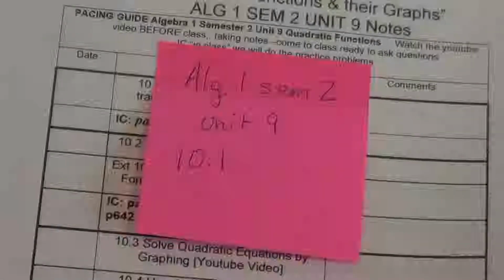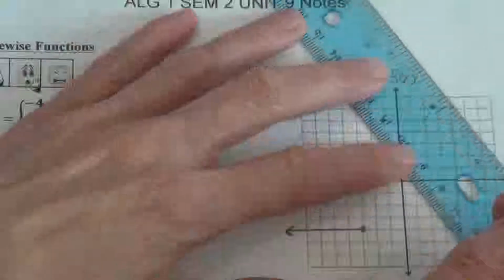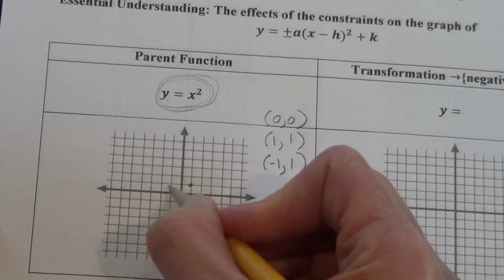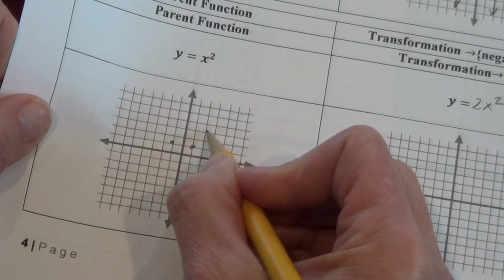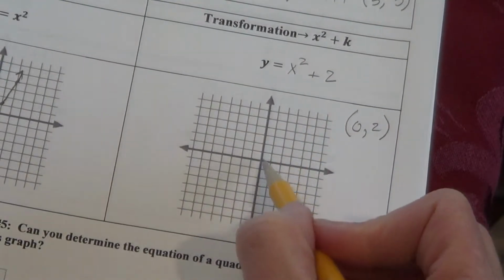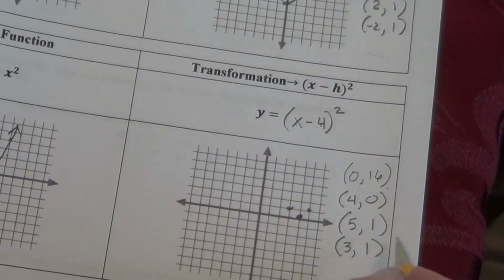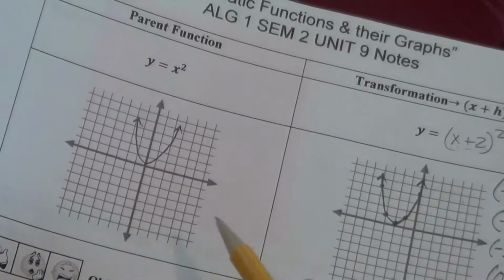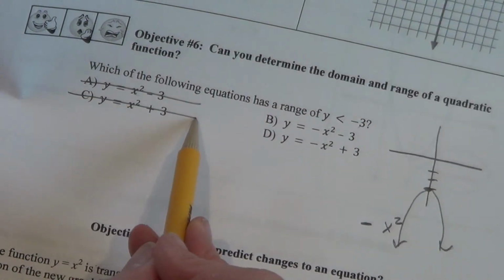Alg 1 Sem 2 Unit 9 sec 10 1